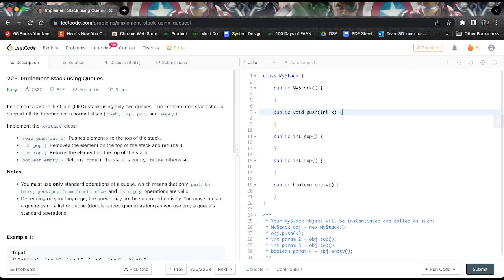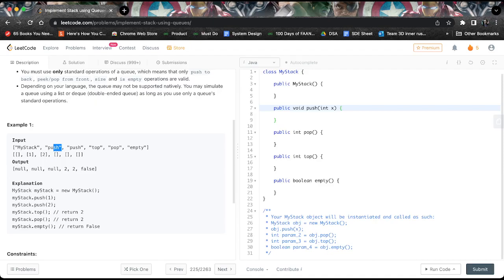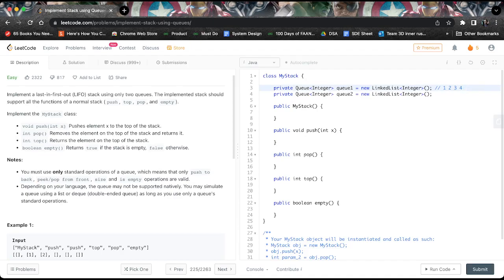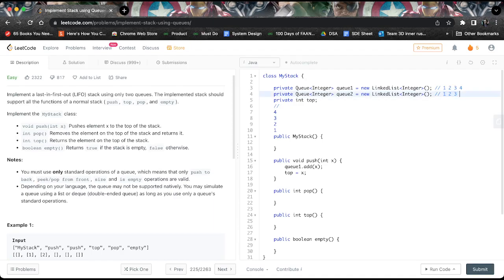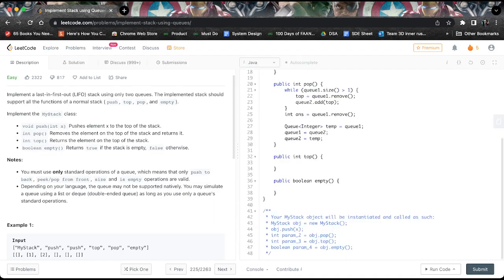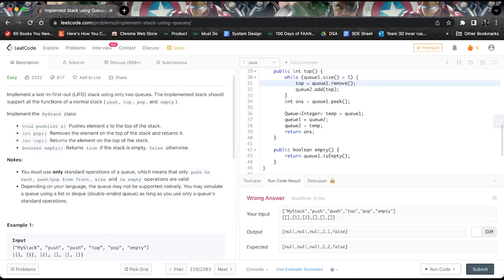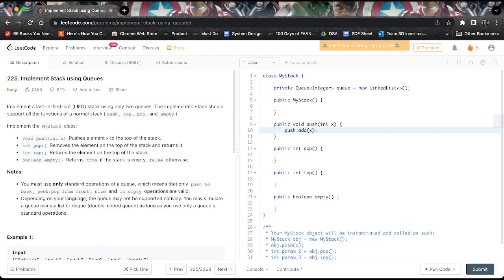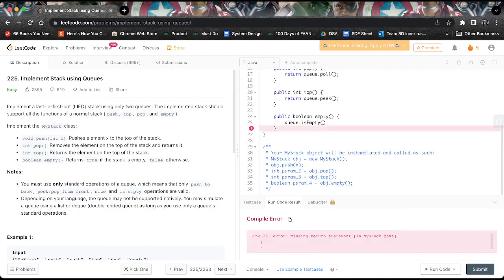Implement Stack Using Queues | LeetCode Daily Challenge | Java | 5th May 2022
This video explains how to implement Stacks using two Queues and also how to implement Stacks using only One Queue.